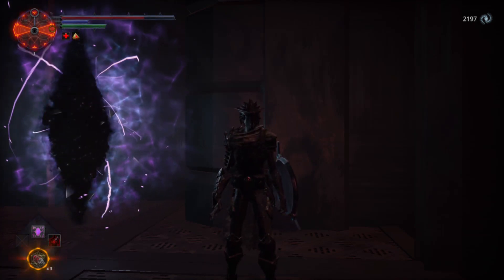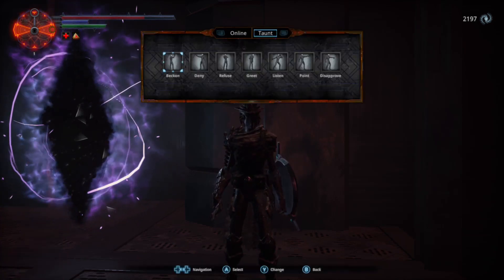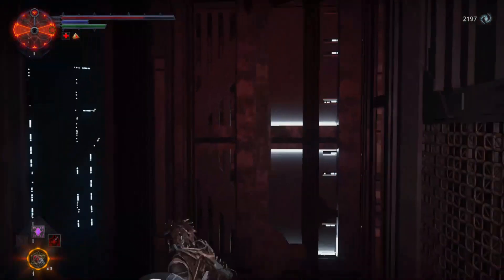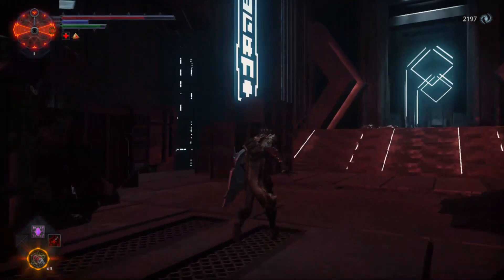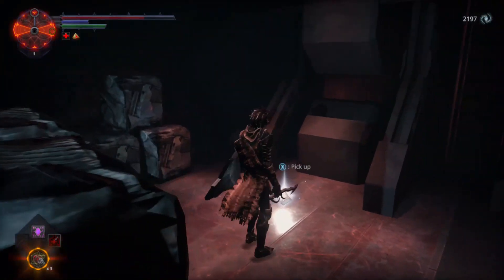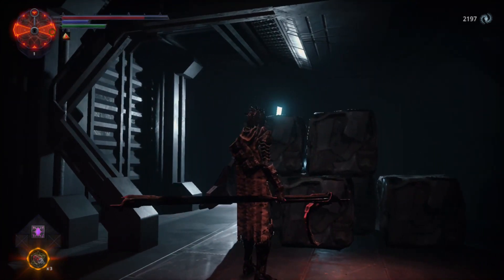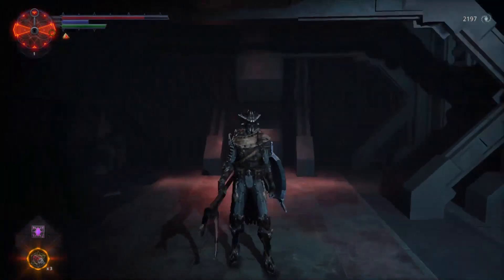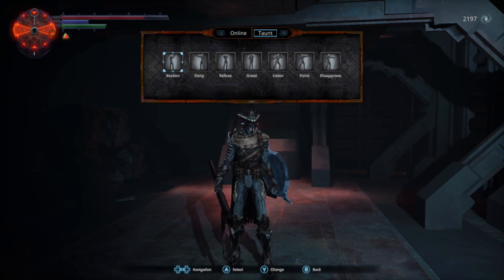Daemon Scythe Location | Hellpoint Guide